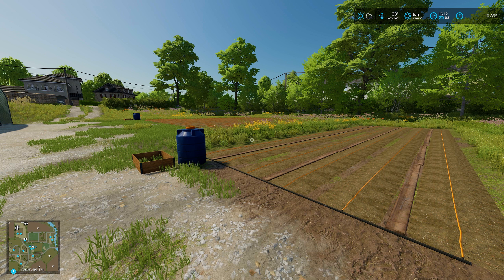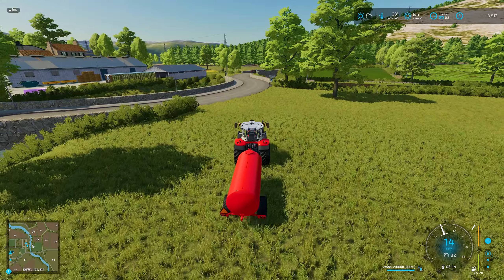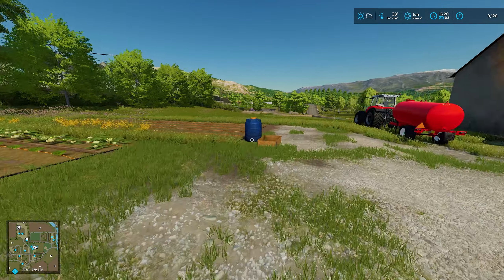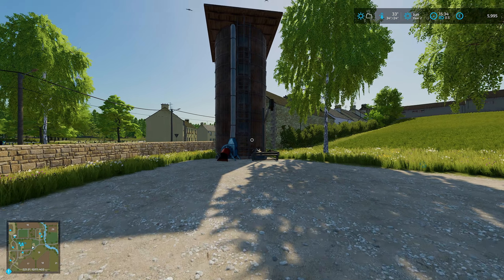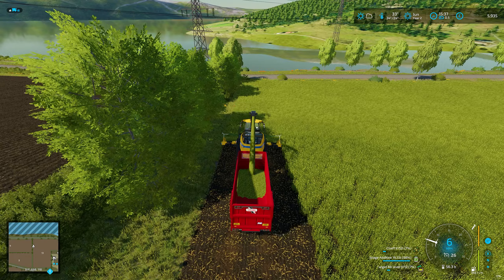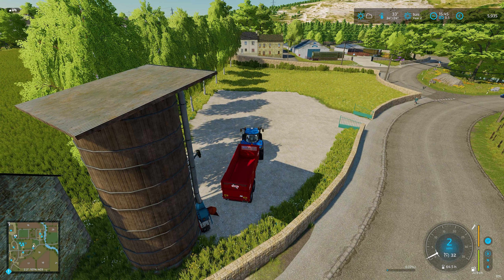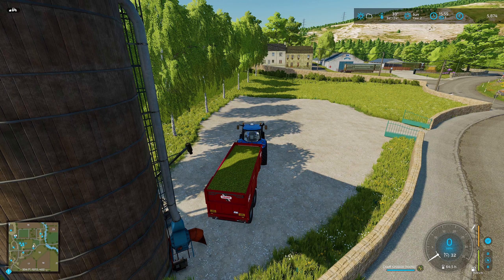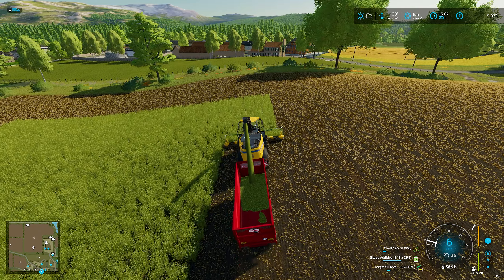Testing The NEW Forage Contract Mod | Farming Simulator 22 | EP7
In this episode I am testing the new forage contract mod. This brings new types of contracts to the game & is helping me towards making some money to buy my new farm. I have my new little gardens up and running & a new silo. Things are moving along very nicely. Time to look into animals next.

My Extra Channel  @CraigyBoyGamesExtra